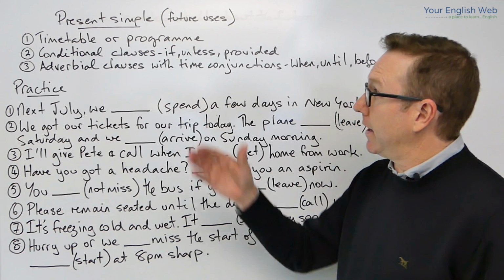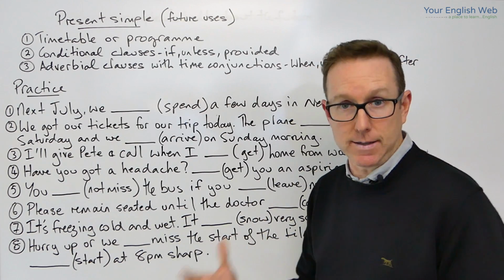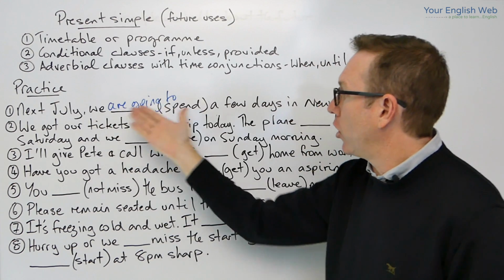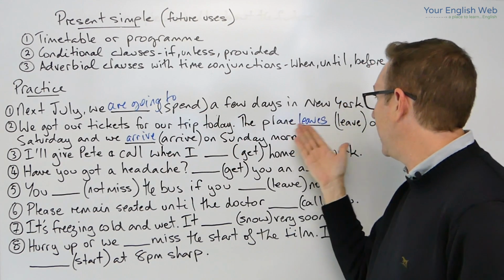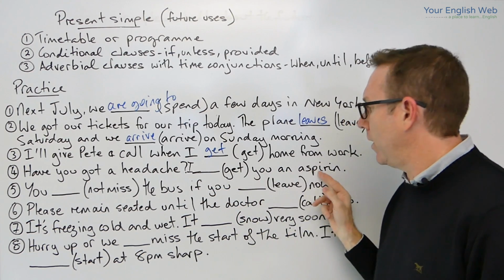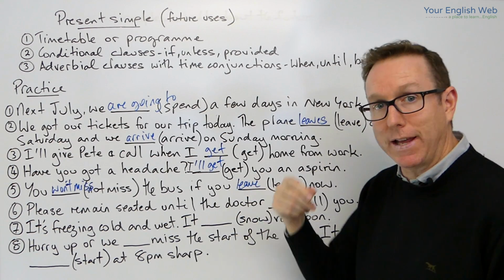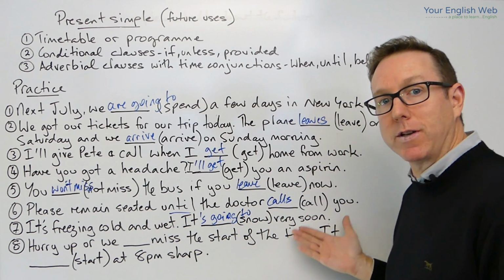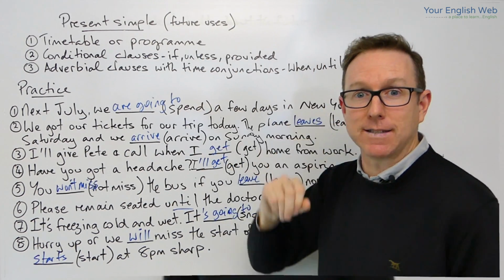English lesson - Present simple as a future tense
In this English lesson you will learn how we use the present simple tense as a future tense in English.